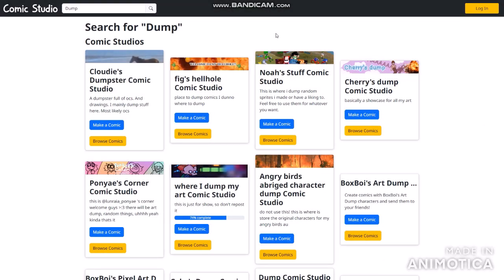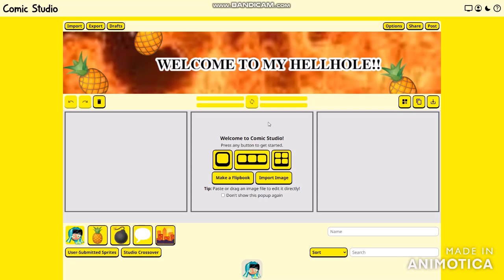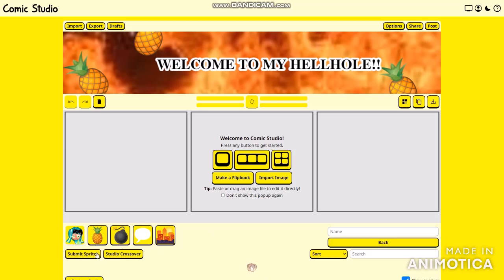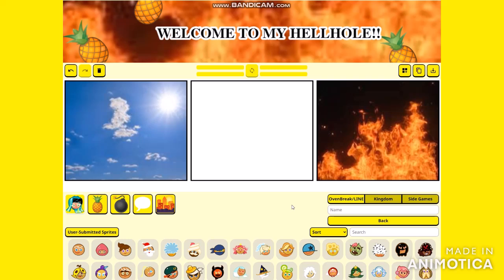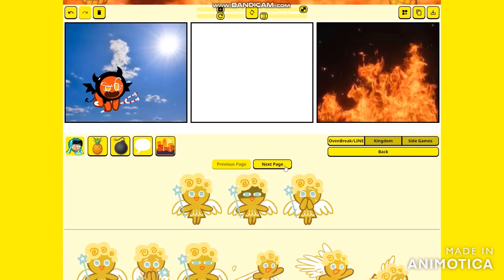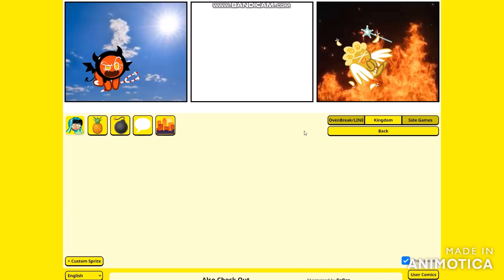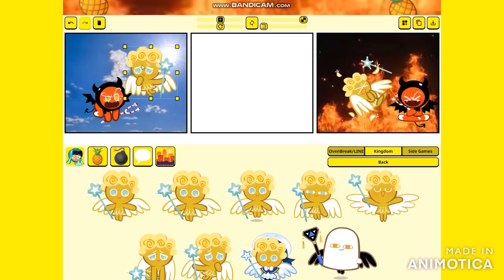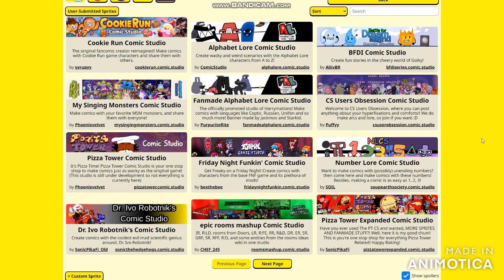Fig's Hellhole Comic Studio but I turned into some kind of opposit way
this comic studio is not rated for age restrictions and if you like to check it out
you must be a teenager to access the link and just include studio crossovers by adding sprites

BROFIST .

WARNING!

Good Night✌